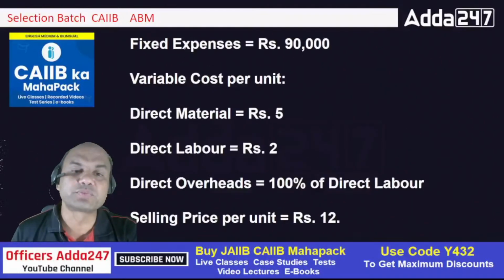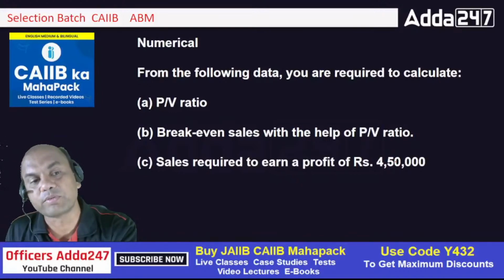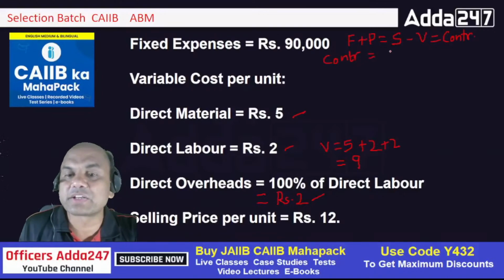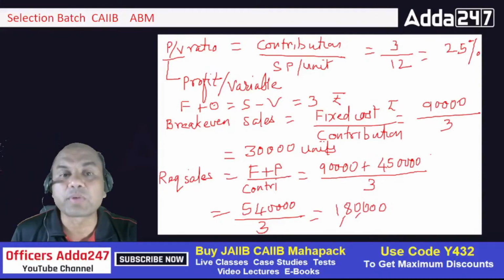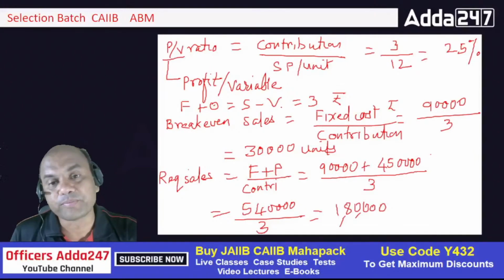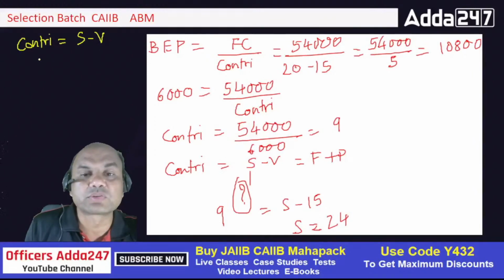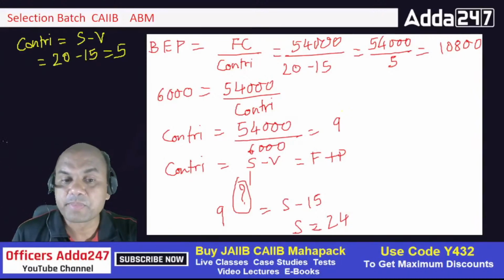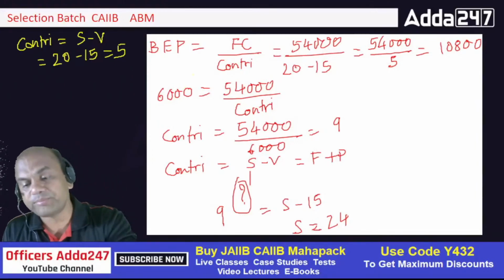CAIIB June 2023 | BFM English Medium | Powerpack Revision Series | Most Probable Questions #1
CAIIB June 2023 | CAIIB BFM English Medium | Powerpack Revision Series | Most Probable Questions | Bank Financial Management CAIIB | CAIIB New Syllabus 2023 | CAIIB 2023 Preparation